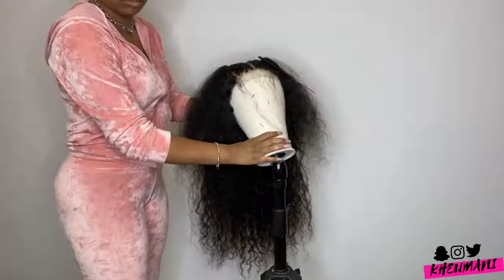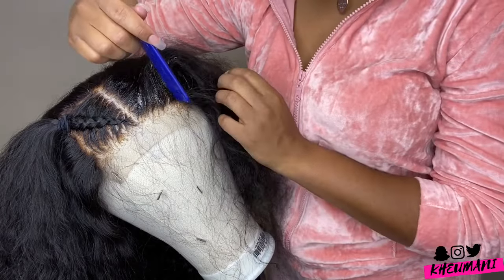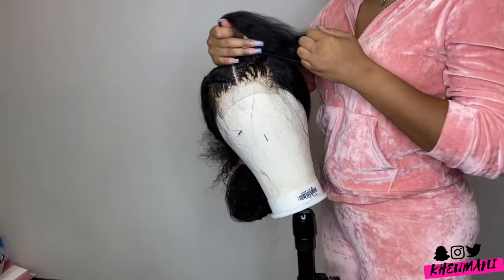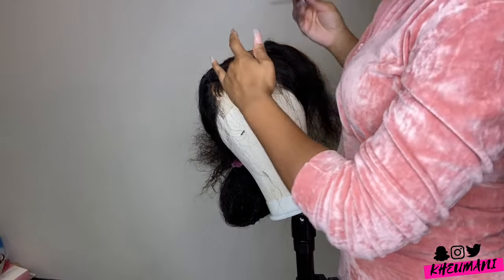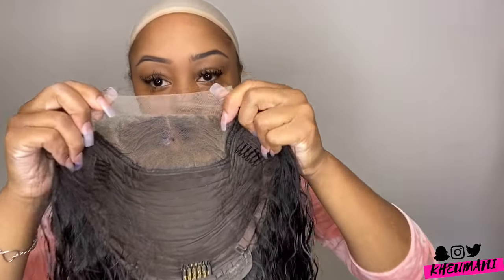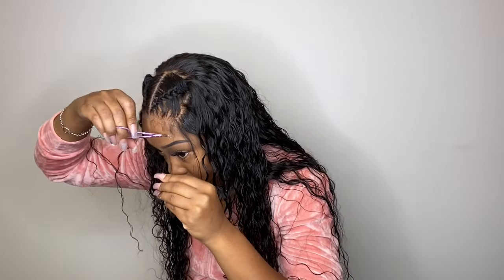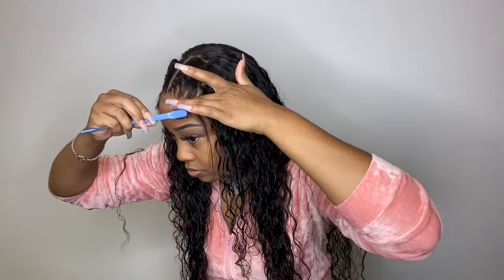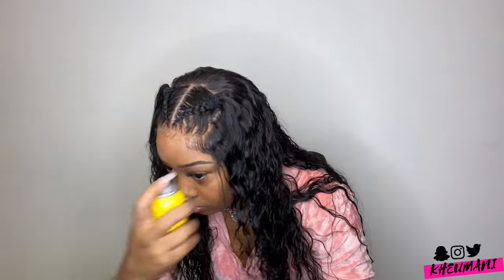This WIG IS SO BOMB | 30 inch Water Wave Closure Wig | Yolissa Hair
Hair Info: 30’’ water wave 5*5 transparent lace closure wig 250%density